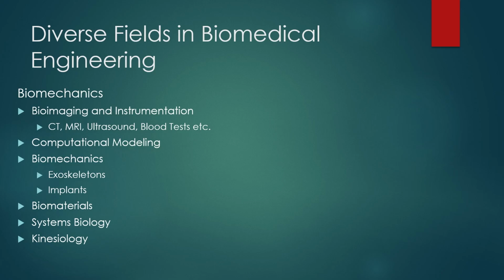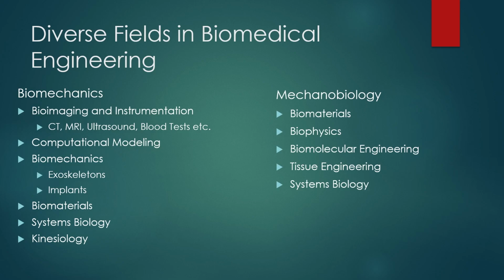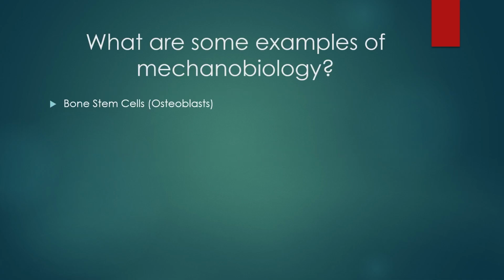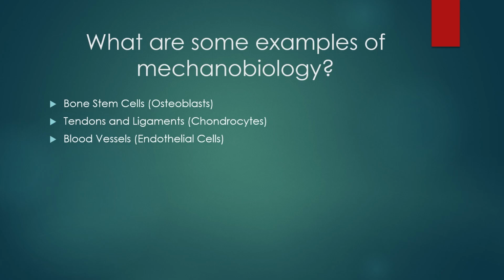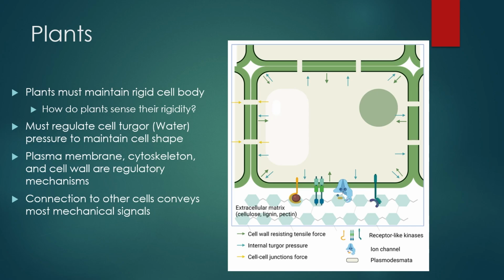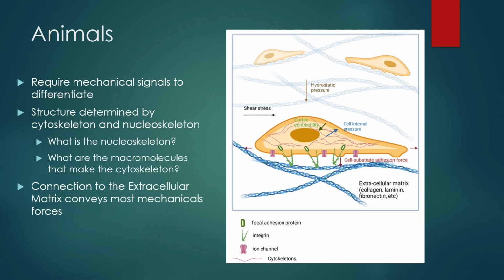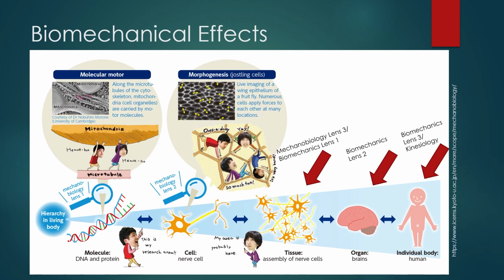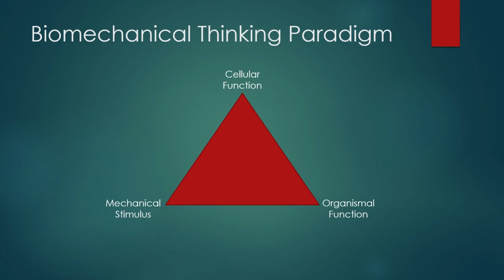The Mechanics of Life: Exploring Mechanobiology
Ever wonder how your cells respond to physical forces?

Dive into the fascinating world of mechanobiology, where we explore the intricate dance between cells and their mechanical environment.

In this video, we'll introduce:

What is mechanobiology?
How cells sense and respond to forces like pressure, tension, and stiffness.
The role of mechanobiology in health and disease.
Exciting applications of mechanobiology in medicine and engineering.

Whether you're a curious student, a science enthusiast, or simply intrigued by the hidden forces shaping life, this video is for you.

Let's unlock the secrets of how mechanics drive biology!